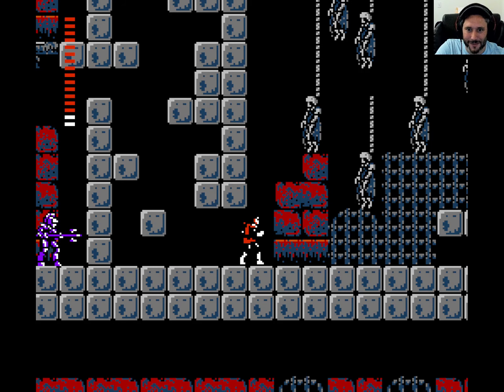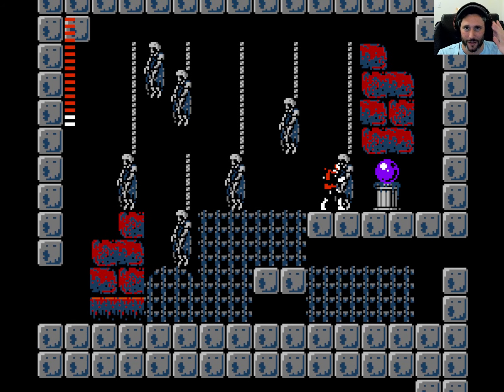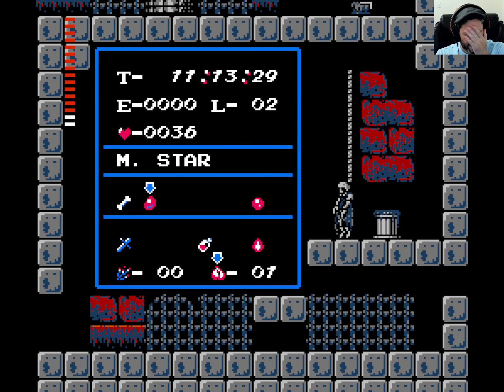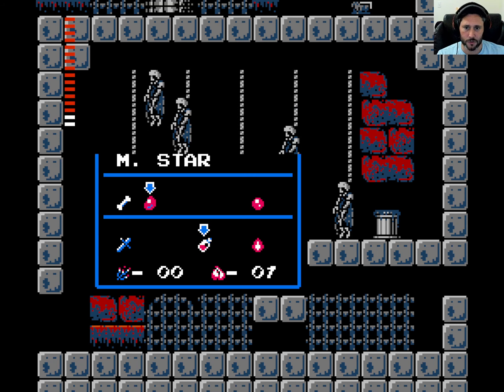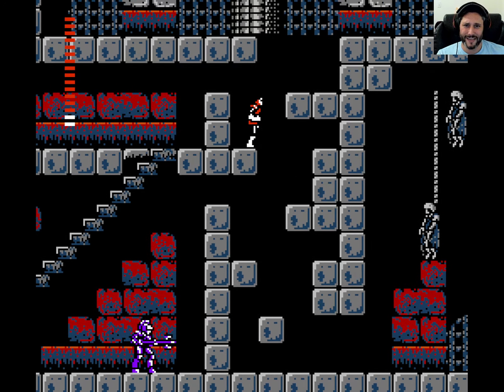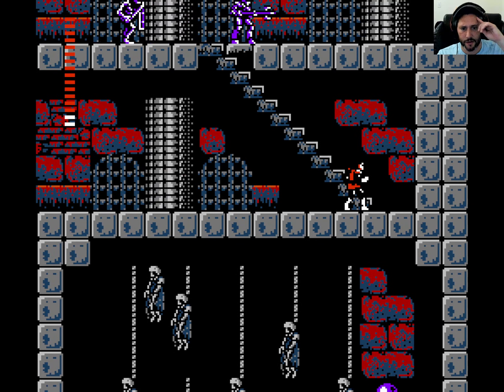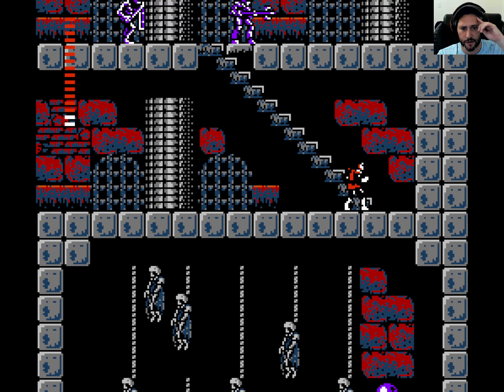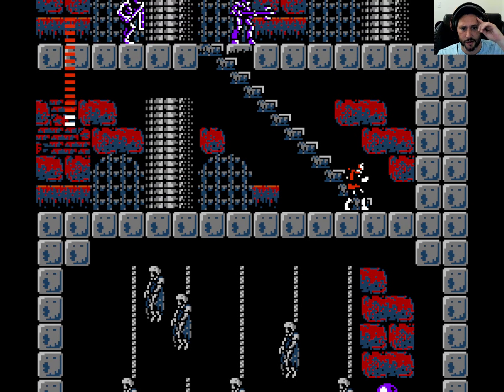Sacred Flame Absolutely DESTROYS Death - Castlevania 2: Simon's Quest - Blind [Part 4]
Also, our progress is really picking up now, thanks to ol' Vlad's eyeball.